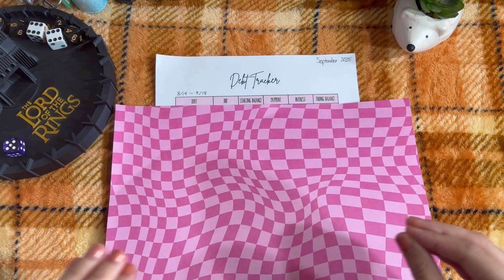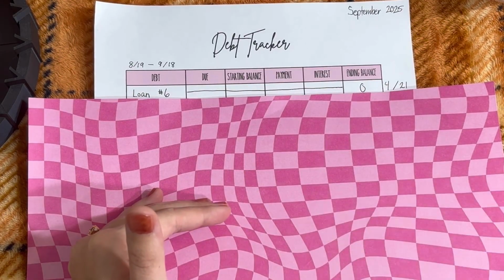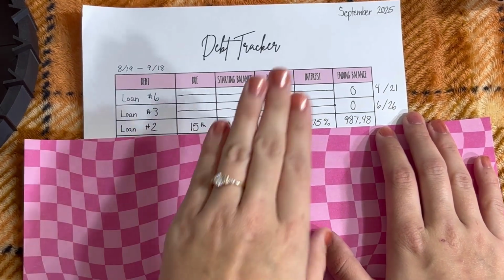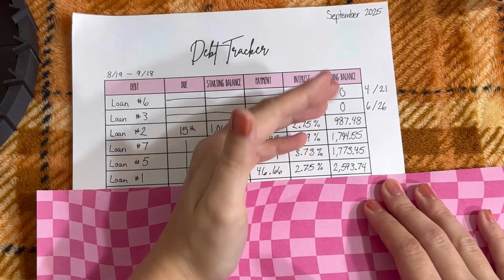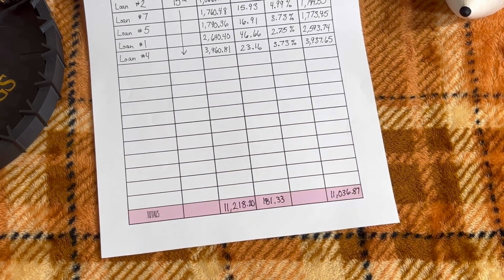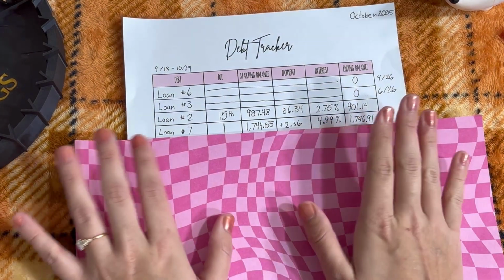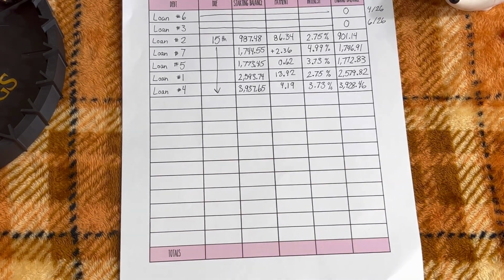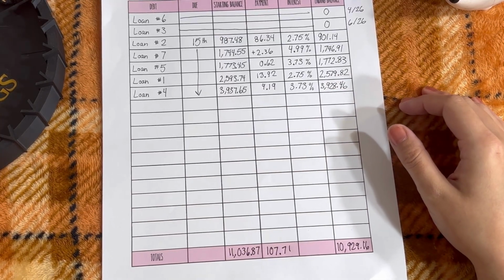Debt Confession 9 | Debt Update | September’s and October’s Progress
Hello everyone! In today’s video I share with you where I am at for my debt journey. This update’s numbers are as current as of 10-19-25. As always I appreciate you for sticking with me on my debt-free journey. Please enjoy and happy saving! 💕

Debt Tracker:
• Budget Planner - Etsy - @AllThingsPlanned 💕

Interested in helping out my kiddos and my classroom this school year? 👩🏼‍🏫💕
Classroom Wishlist: